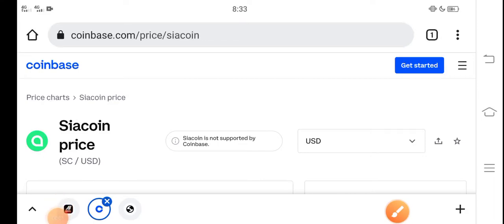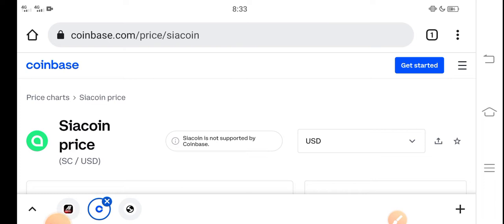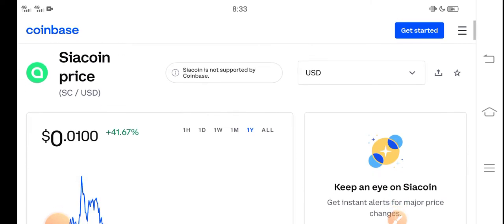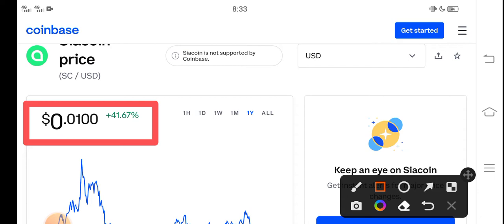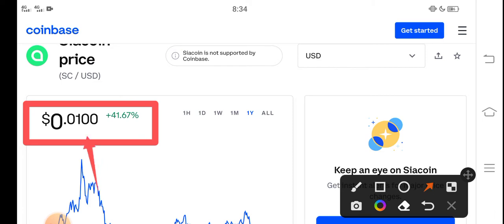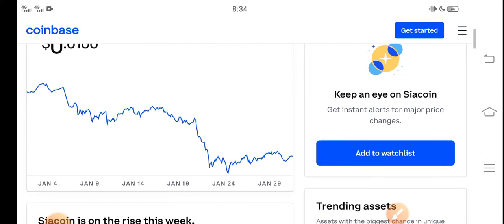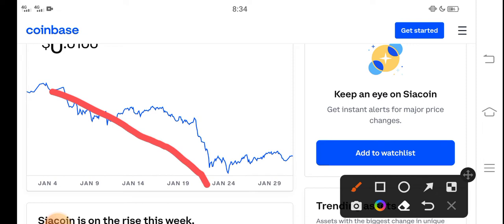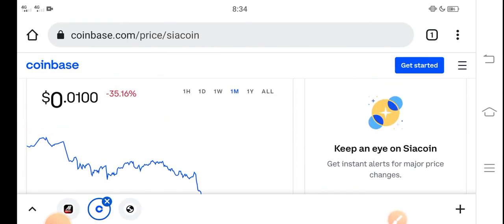Siacoin Don't Do Mistake! || Siacoin Price Prediction! Siacoin Today News